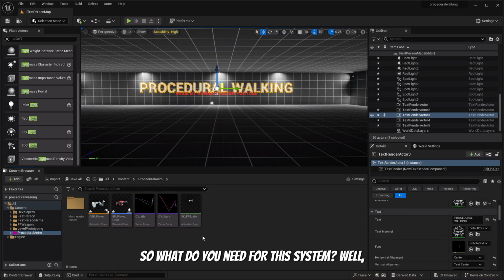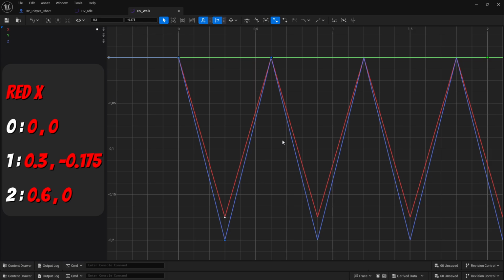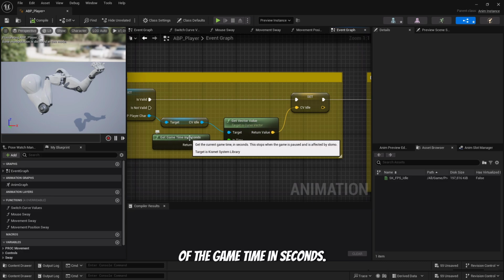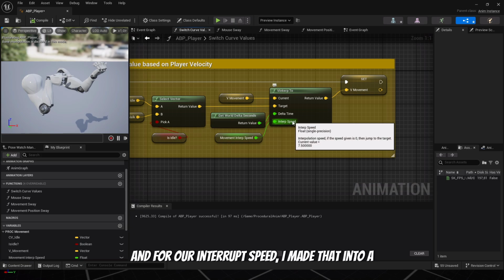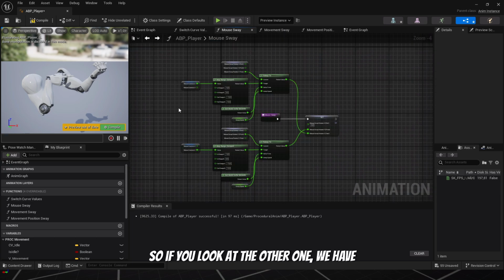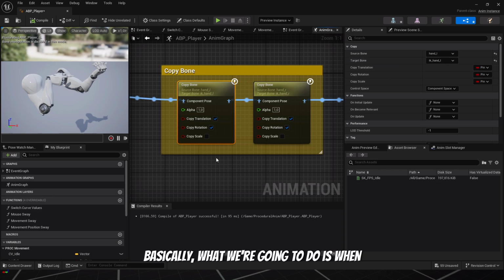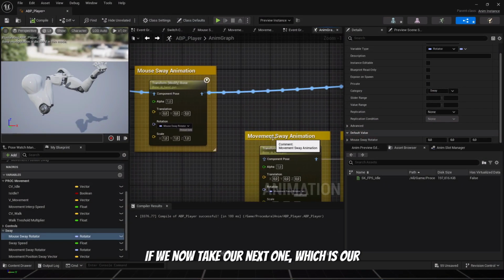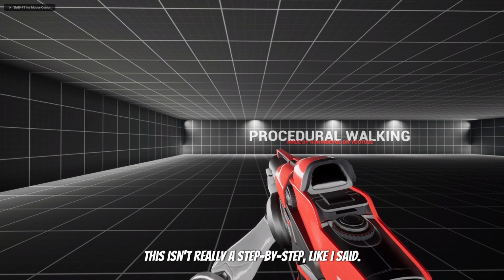STOP handcrafting animations BEFORE you watch this video!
Hi! In this video i will show you how i make procedural animations for an FPS game! I will take you trough the full process and at the end i have a little surprise for you!

Linkie In comments for free file :)